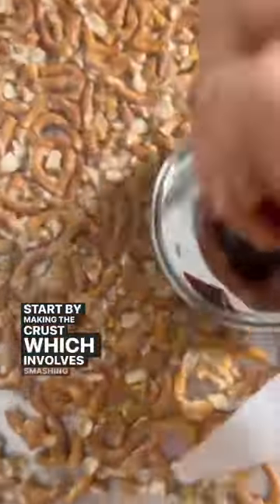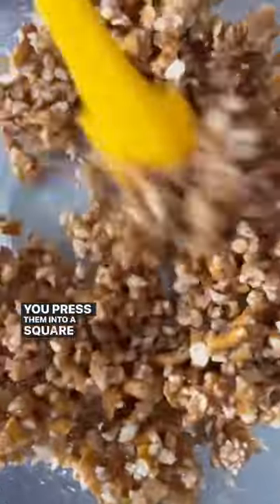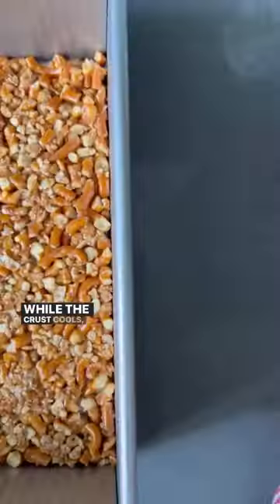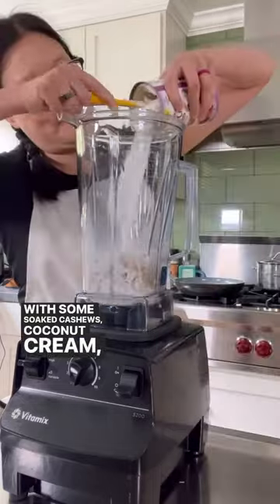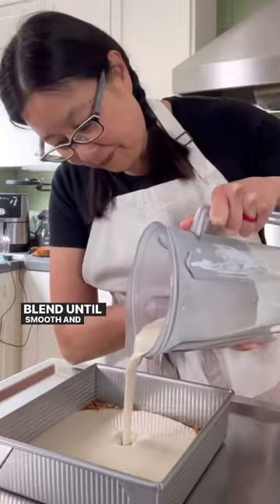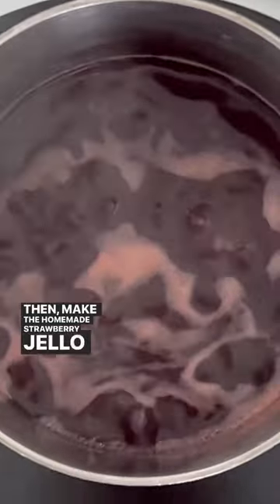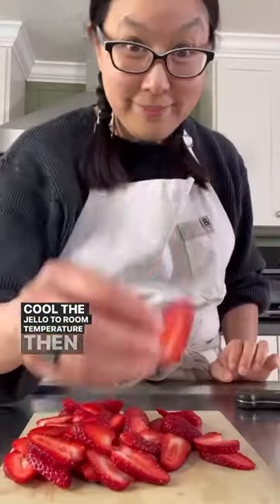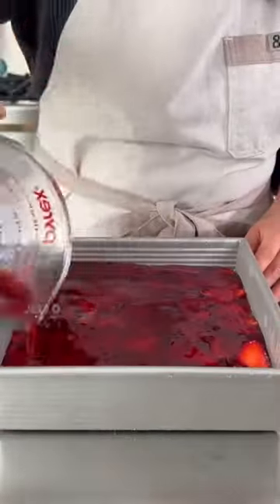Dairy Free Pretzel Salad Recipe (Paleo, Gluten Free)